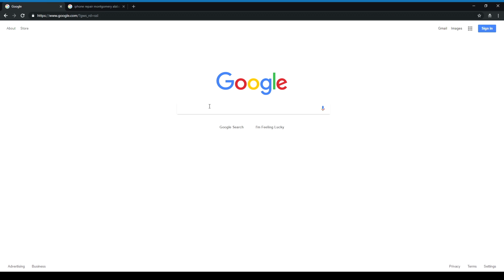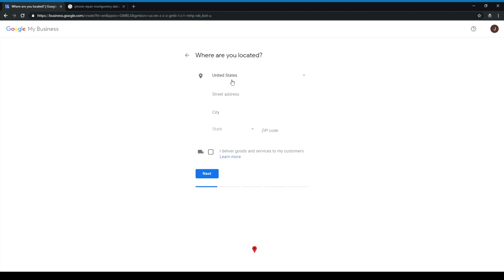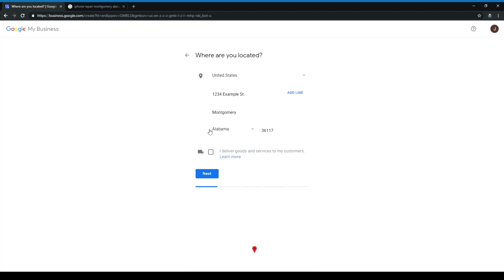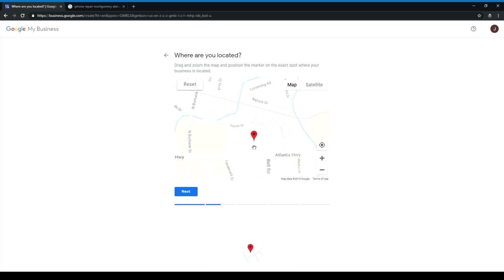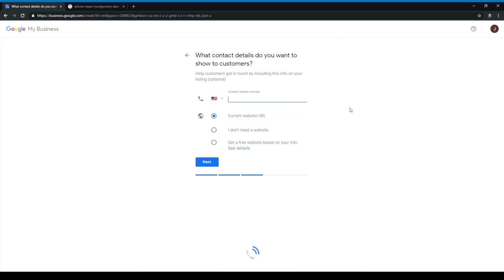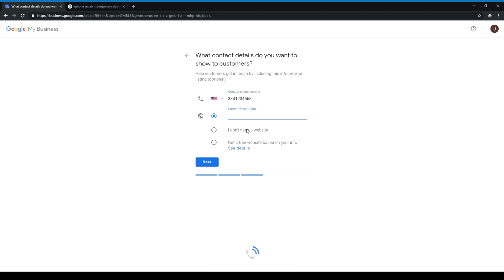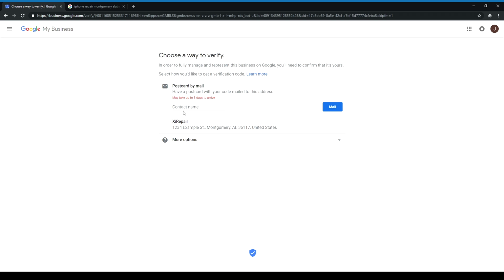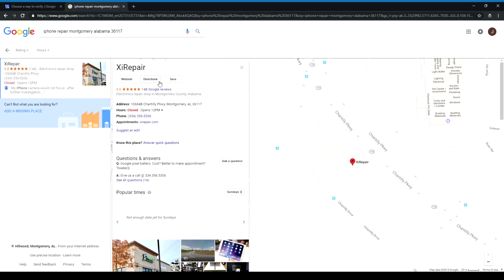How to list business on Google | Without a Store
How to get my business listed on google? How do I claim my own business google listing? How do I list my business on google if I don't have a physical store or commercial property? Did you know that you can simply list your google business listing using your house! Generate tons of free
Thank you for taking your time to watch the video. I hope that you take and learn from every piece of content that I post. My goal by starting this channel is and always will be to inspire people and changing bad mind sets. Your comments are what fuel the community, so please, right now, take a second and say "hi :)"
Jonathan Strange is the CEO of XiRepair, a electronics repair company that gained local and state-wide attention after media outlets discovered the then high schooler’s rapidly expanding business.

In addition to XiRepair, Jonathan also runs a media agency that has helped clients across the US achieve their business goals. Jonathan's SEOJ business focuses on branding and marketing other businesses in today's new digital age.
Jonathan is the youngest member of the chamber of commerce in his city and is the youngest member of the Alabama Business Council.